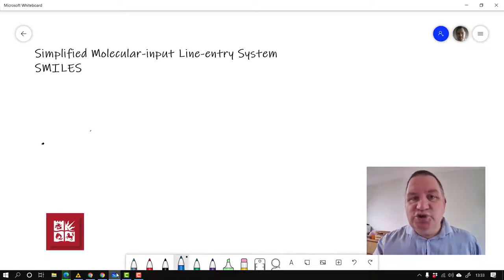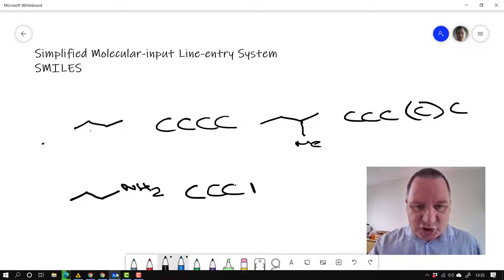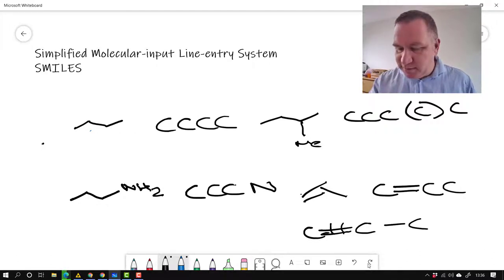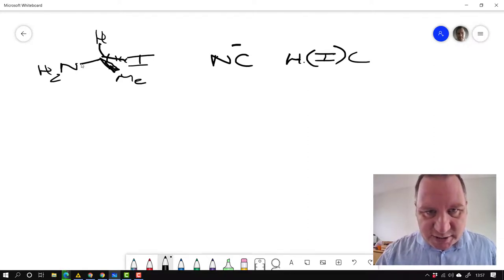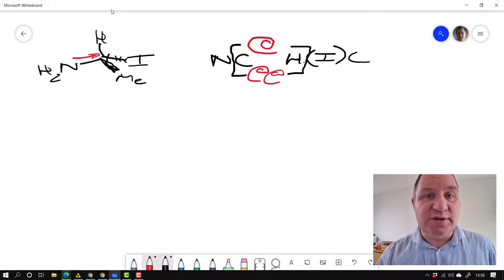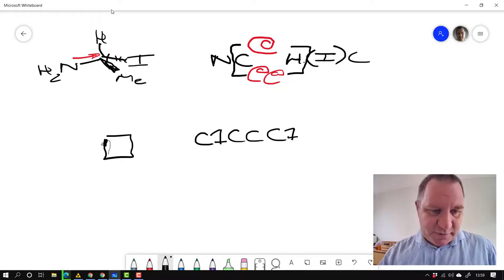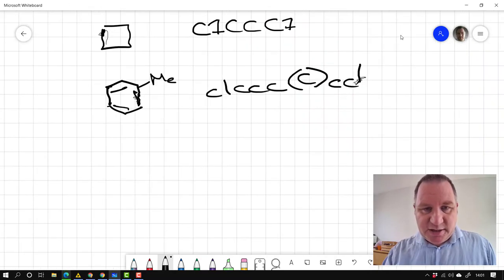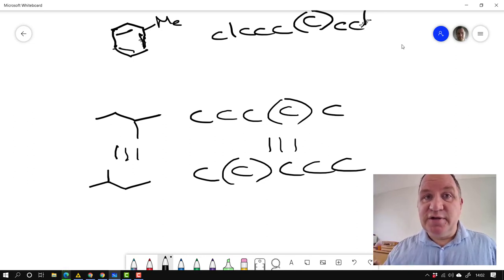SMILES representation in Chemistry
The simplified molecular-input line-entry system (SMILES) is a textual method for describing the structure of chemical species